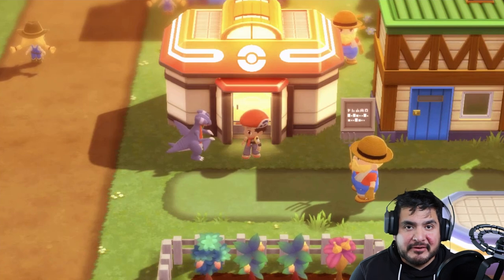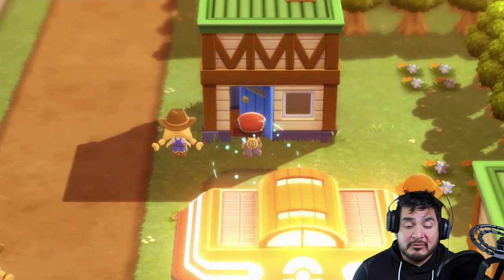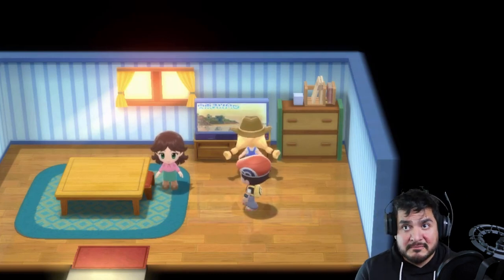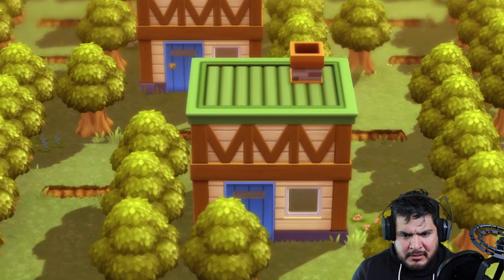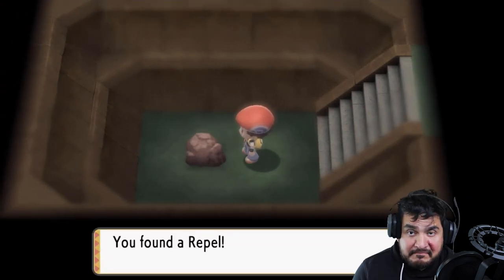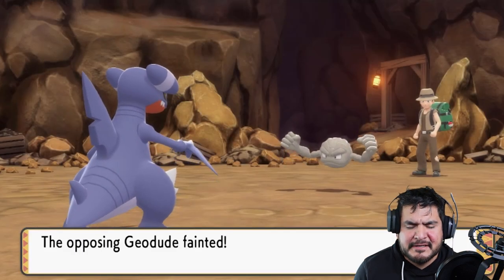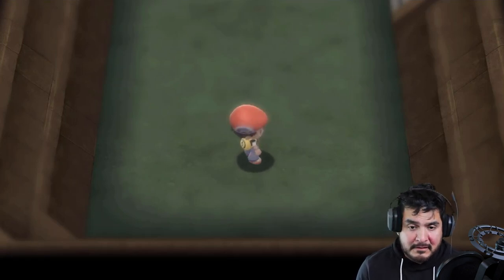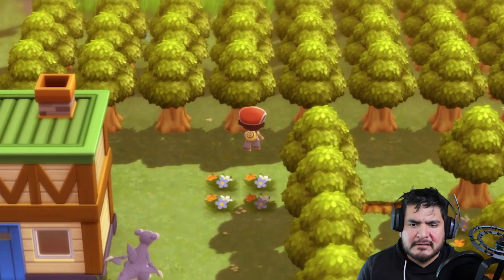Pokemon Brilliant Diamond Walkthrough (2024) Part 12: Soleceon Town & Soleceon Ruins!